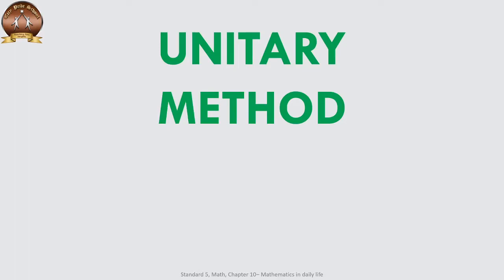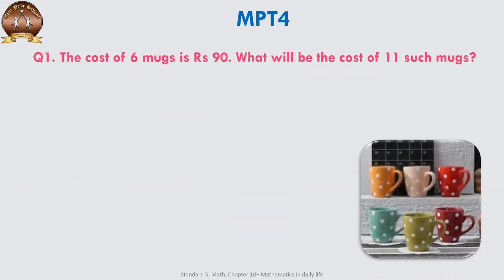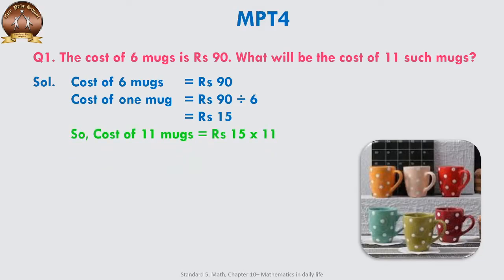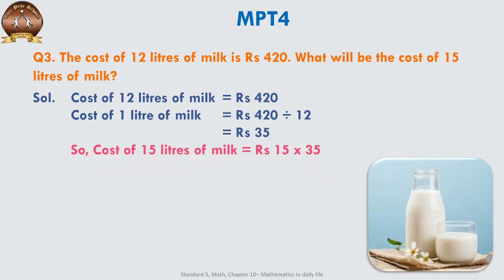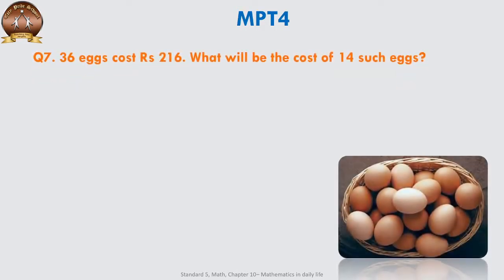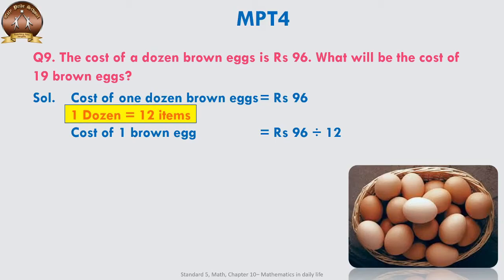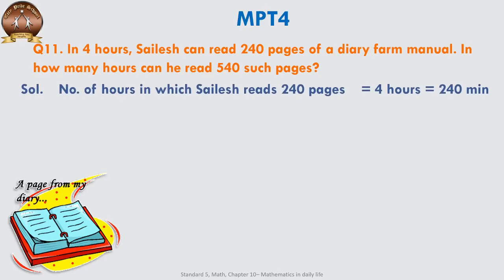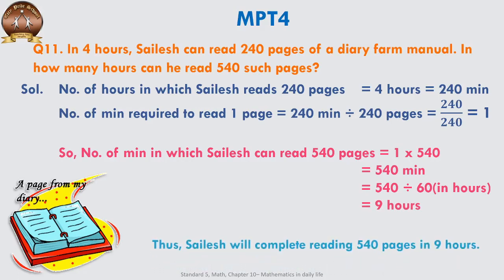Unitary method basic concepts and examples | ऐकिक नियम | Unitary Method Problems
Unitary method is a universal method used in our everyday life our everyday life.

ऐकिक नियम || Unitary Method || Maths Concept || Unitary Method problems and questions